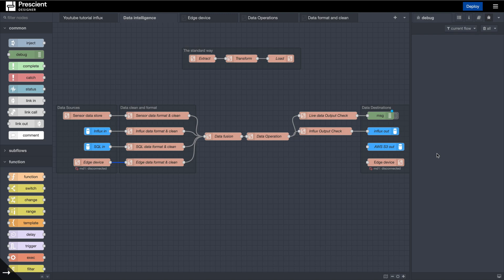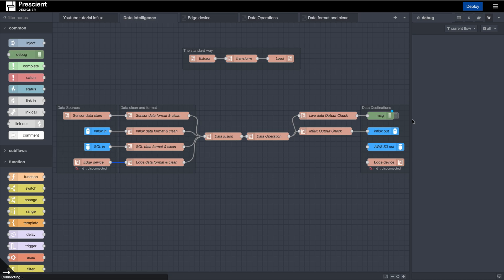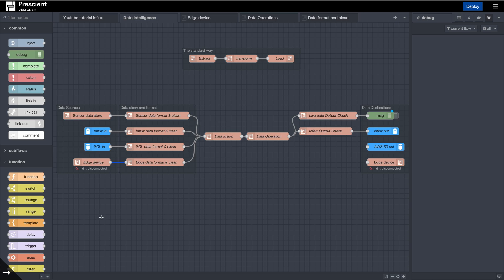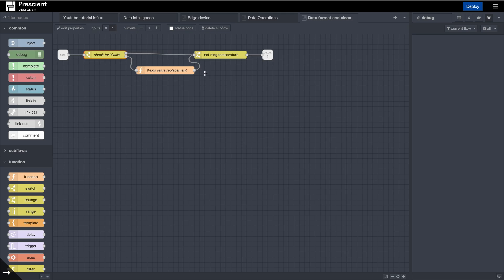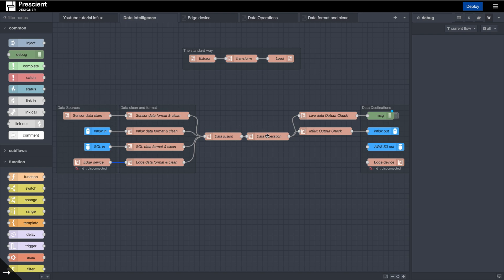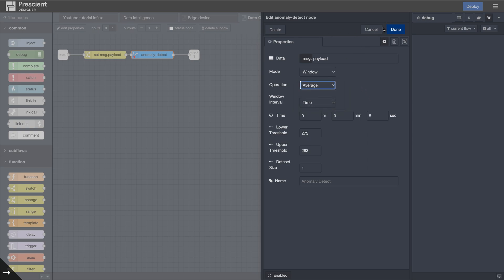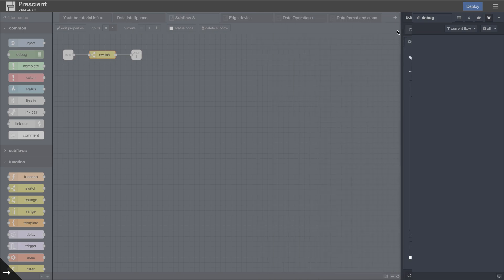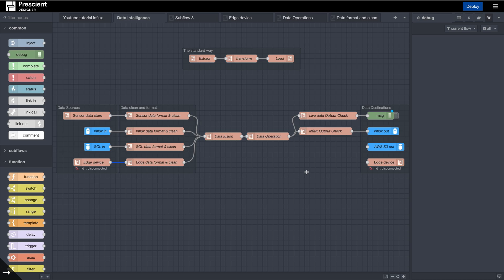Prescient: How to Build a Data Pipeline in Node-RED | Work Smarter with Data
This videos guides you step-by-step through how to build a data pipeline and shows you some tips and tricks on some smarter ways to work with data.

===LINKS===